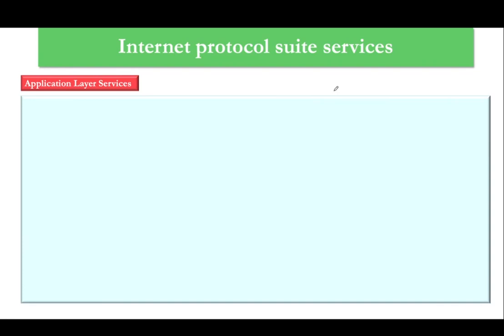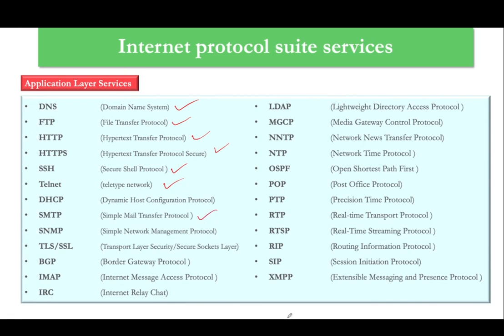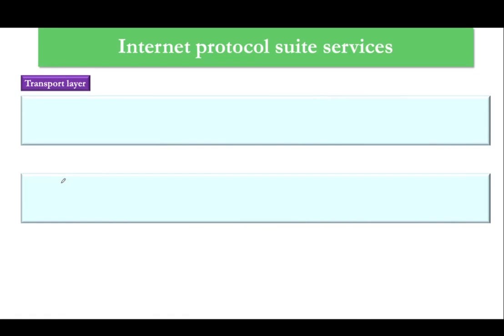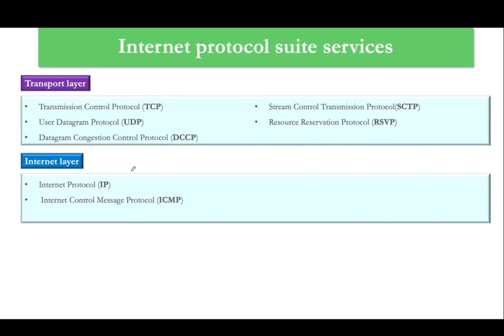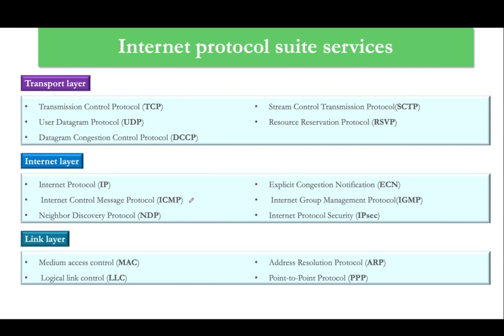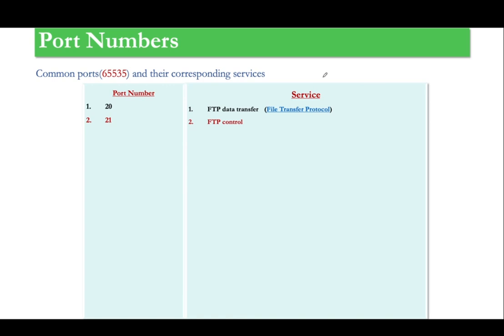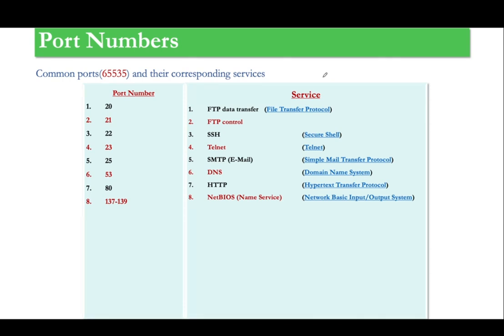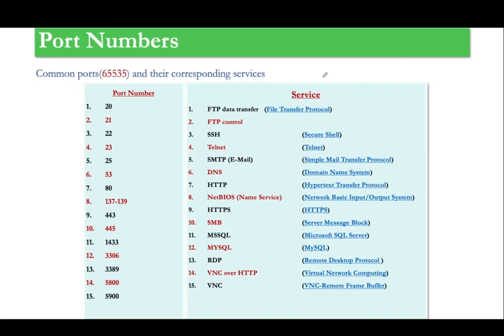Lecture 2 Services and Port Numbers default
Services and Port Numbers
0:04
Internet protocol suite services
2:19
Port Numbers
7:19